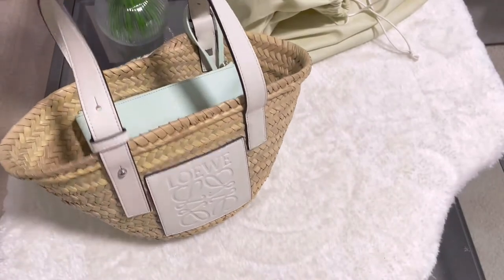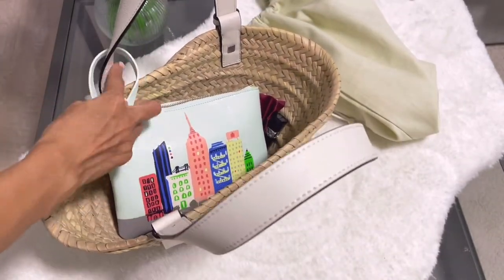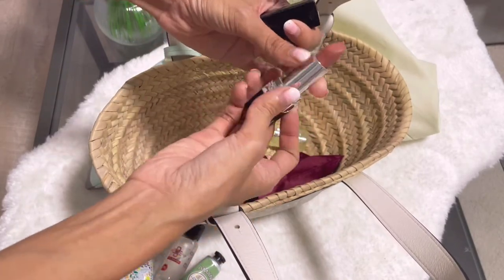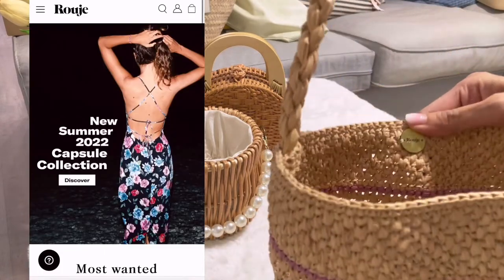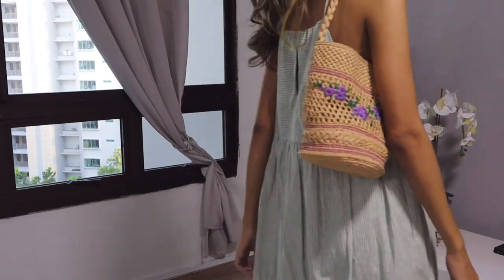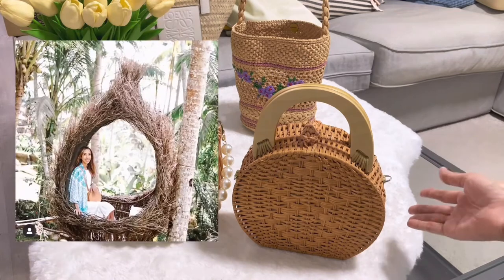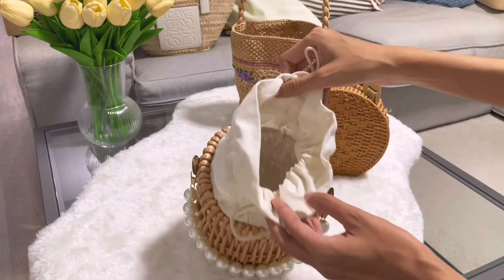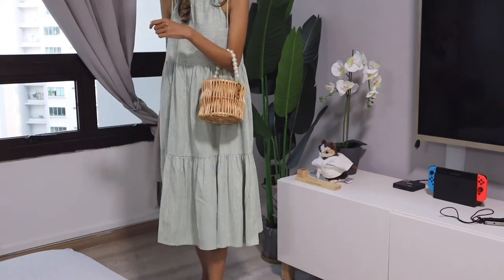Summer Bag Collection | Loewe Basket Bag & More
00:00 Intro
00:31 Loewe Basket Bag - What's in my bag
03:07 My other straw bags
03:21 Rouje straw bag
04:57 Round bag
06:41 Wicker bucket bag

Round bag (aliexpress)
Wicker bucket bag